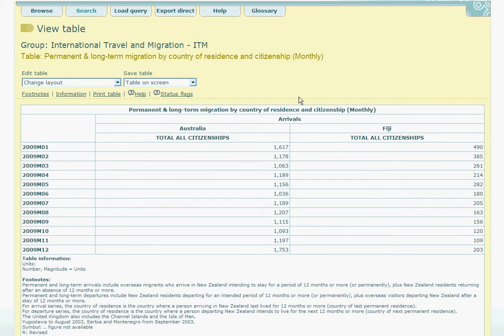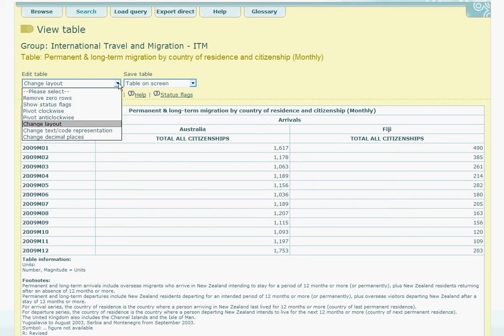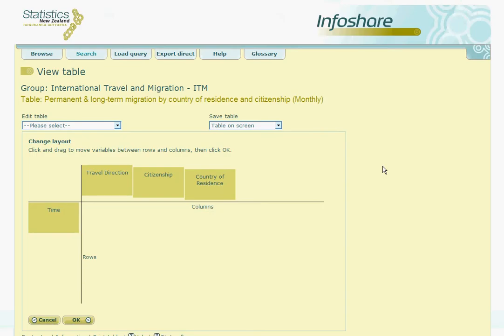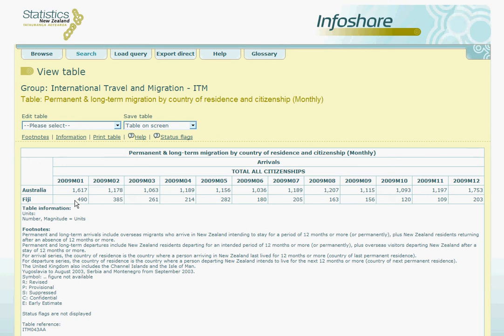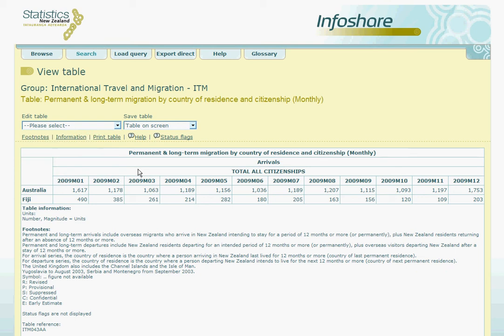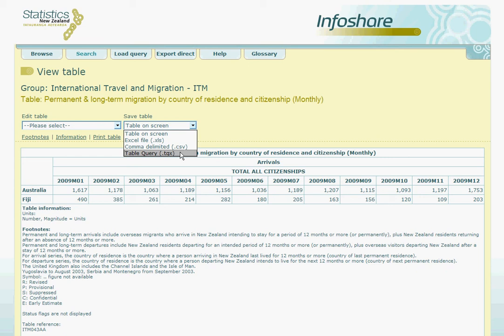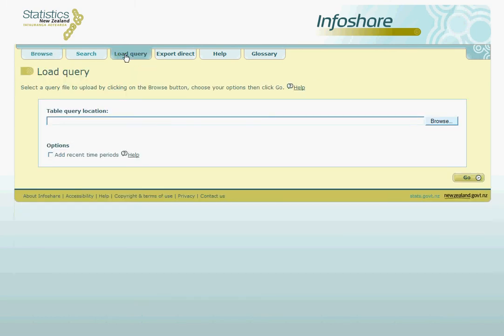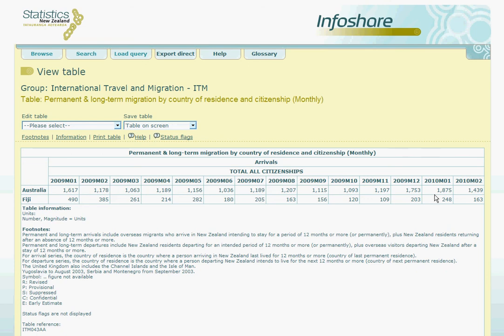Infoshare: Module 3 of 5 - Change the table format, download the data or save as a table query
Statistics New Zealand's Infoshare is a simple web-based tool used to access, view, and download the most up-to-date information from the largest directly accessible database of New Zealand official statistics.